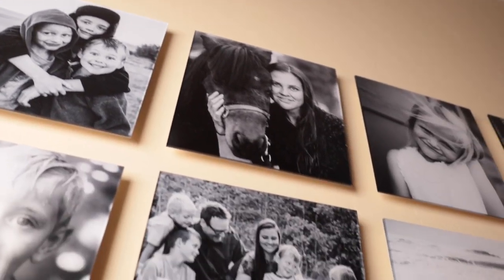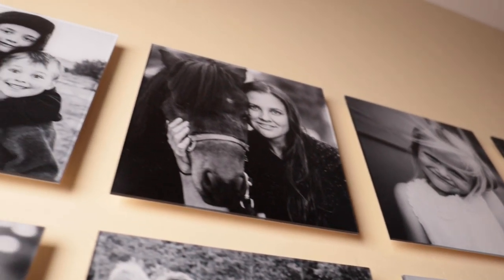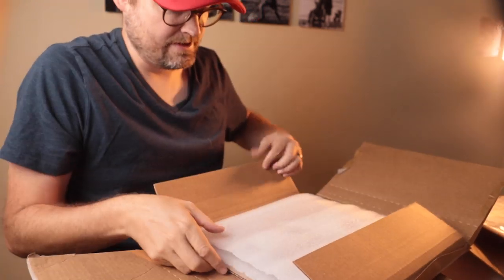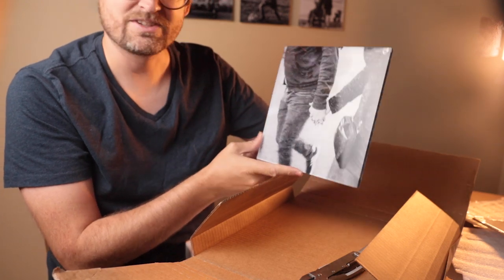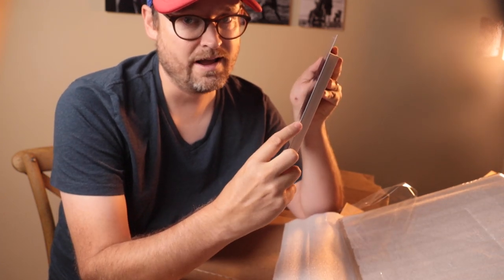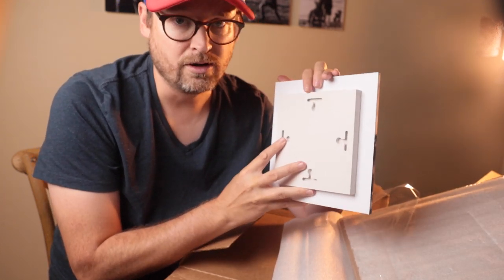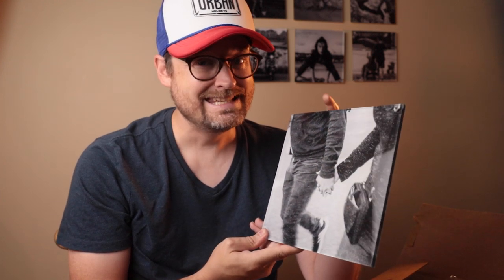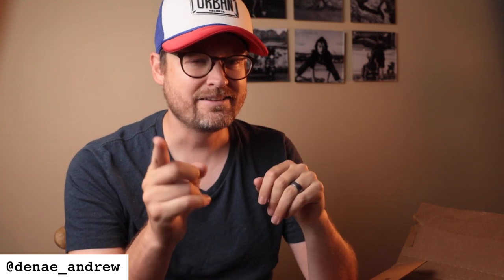Photo Wall Prints for Documenting Life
In this quick video, I answer the questions I got from our 9 tips about travel and documentary photography video

I show how we created and update our favorite photo wall of our mostly documentary/candid style photos of our kids, pets, and travel photography.

Truth by Red Licorice
This track was provided by Music Bed.